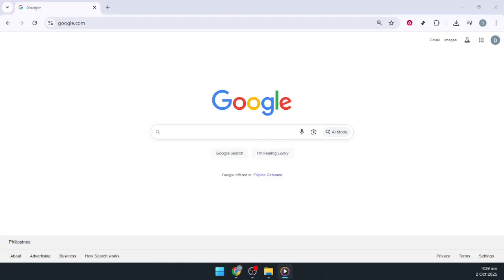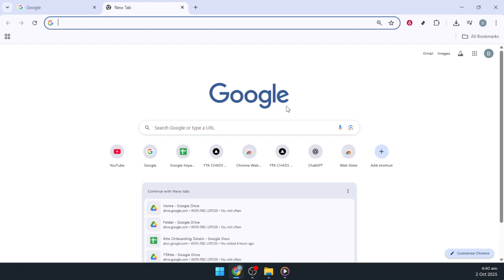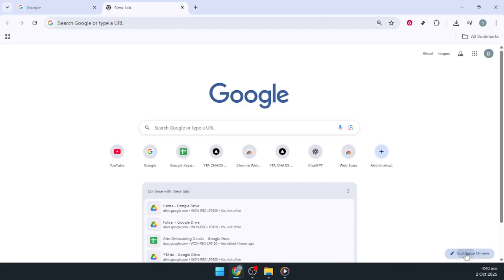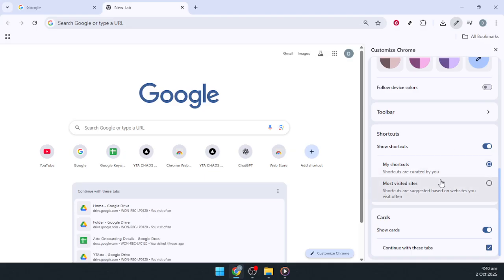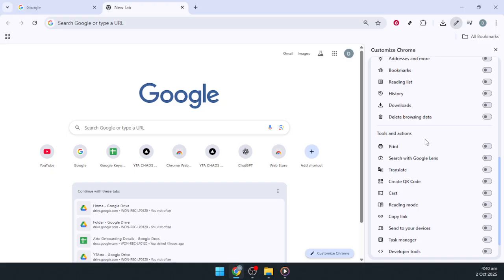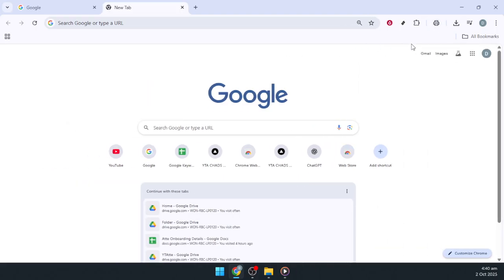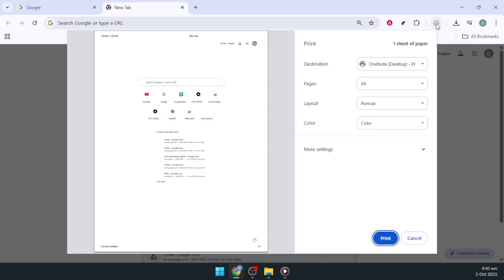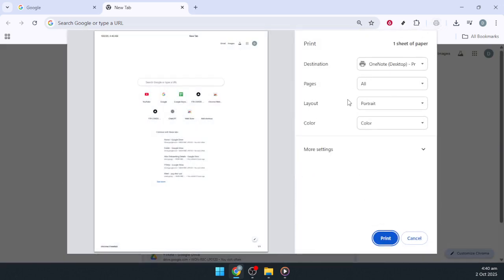How To Add a Print Button to Google Chrome Toolbar [2025 Guide]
In today's video we cover: add print button, Google Chrome tips, Chrome toolbar, print button tutorial, Chrome extensions, browser customization, print from browser, web printing, tech how-to, Chrome features, productivity tips, print options, user interface tips, Chrome settings, add-ons for Chrome, printing tools, browser shortcuts, print functionality, online printing